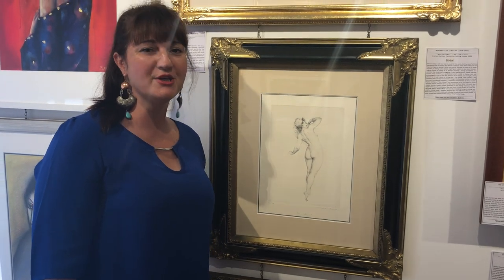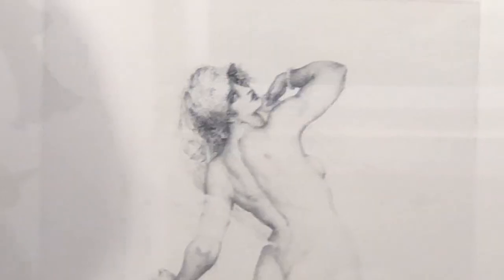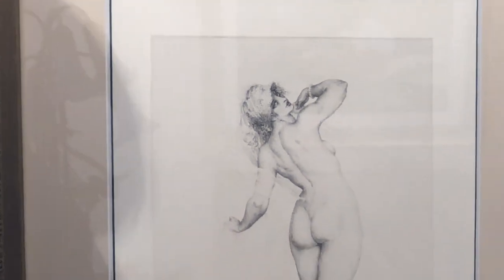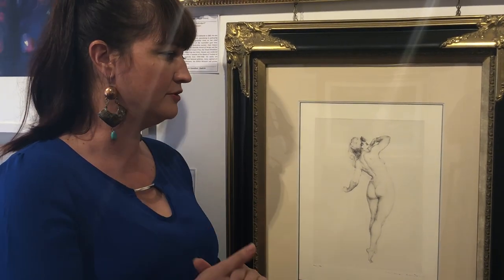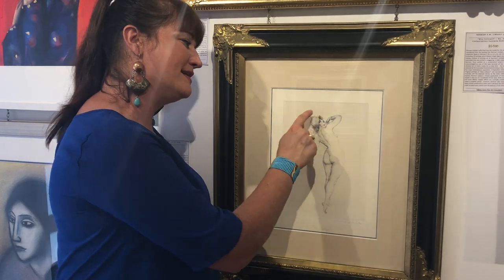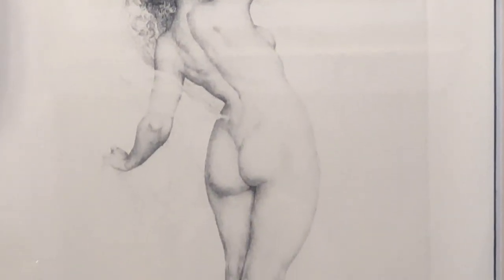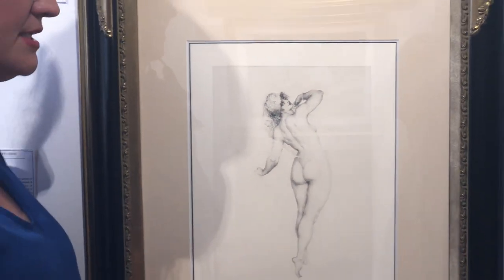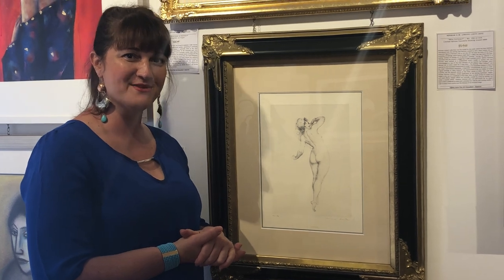Norman Lindsay's wife Rose, the beautiful model for "Who Follows?"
Norman Lindsay specialist, Tiffany Jones Fine Art Consultant, tells us about Norman Lindsay's "Who Follows?" & Lindsay's amazing wife, Rose